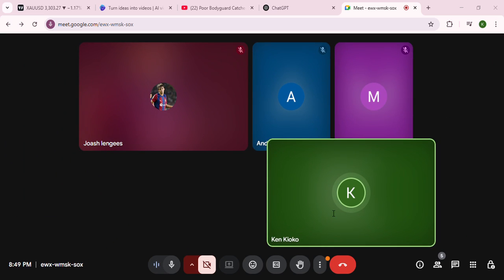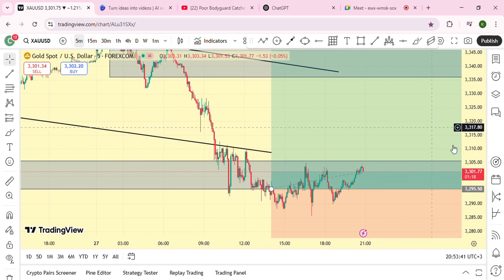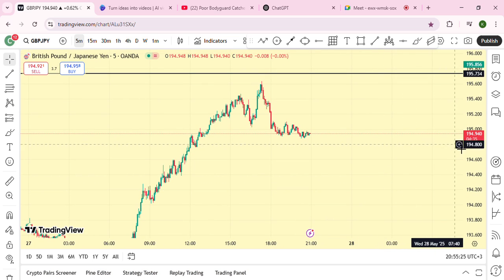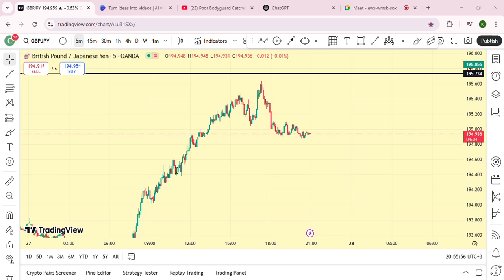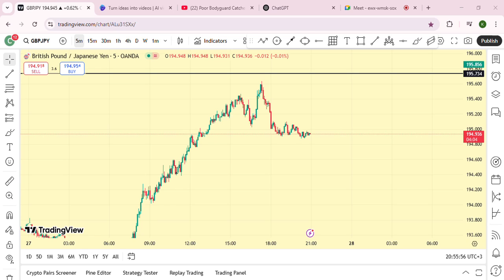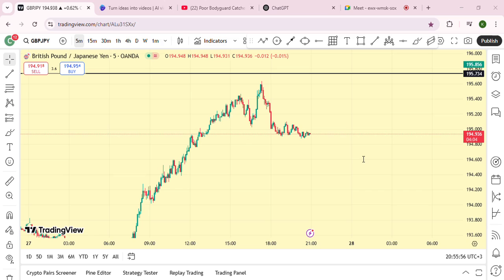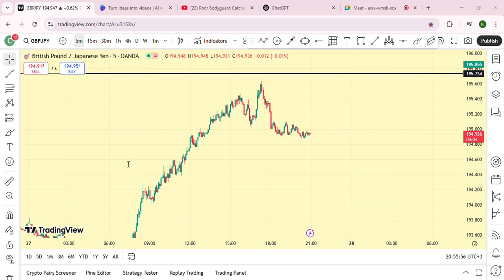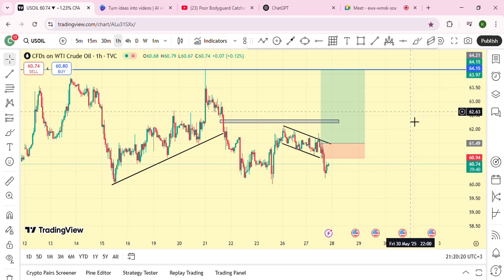Forex Basics Explained: Spread, Pip, Leverage, Margin, Swap, Lot Size & More (Beginner Guide)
🔰 **Welcome to Thee Forex Crypto Hub!** In this beginner-friendly video, we break down the most important forex trading terms that every trader MUST know before entering the markets. Learn what Spread, Pip, Leverage, Margin, Swap, Equity, Margin Call, and Lot Sizes really mean – and how they affect your trades.

📌 **Topics Covered:**
00:00 – Intro
00:30 – What is a Spread?
01:40 – Understanding Pips
02:50 – What is Leverage in Forex?
04:00 – Margin Explained
05:00 – Swap Charges (Positive & Negative)
06:10 – What is Equity in Trading?
07:20 – Margin Call Meaning
08:15 – Forex Lot Sizes & Their Value

🎓 Whether you’re a complete beginner or brushing up your knowledge, this video is your ultimate crash course into forex basics.

👇 **Contact Thee Forex Crypto Hub**